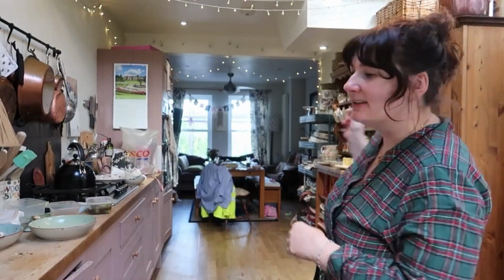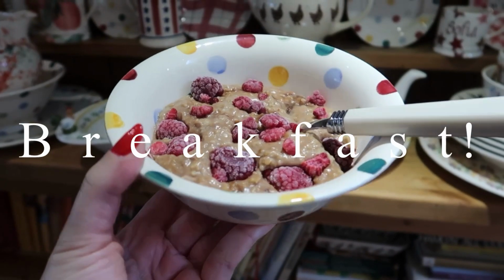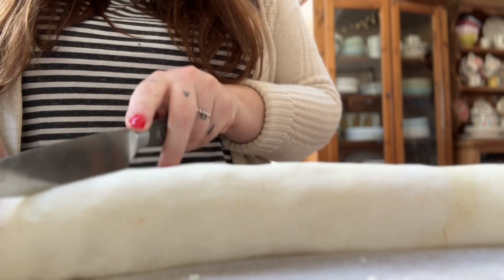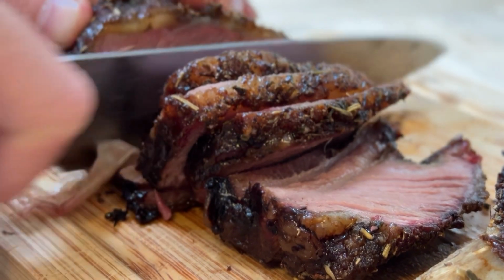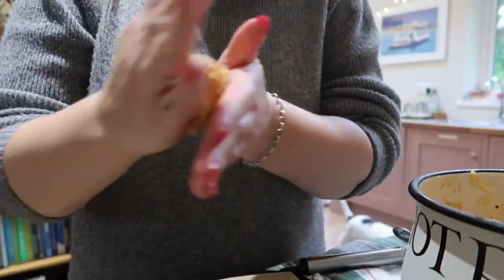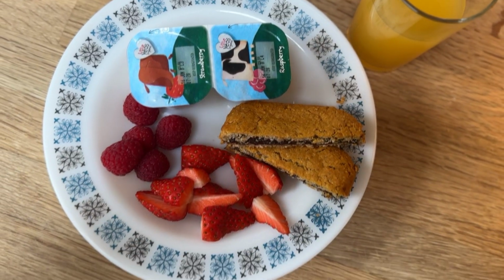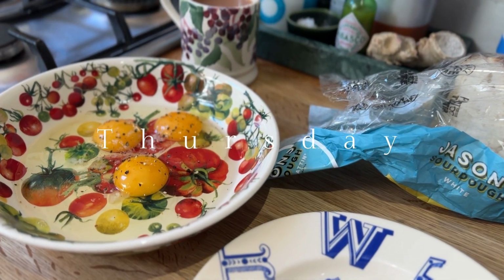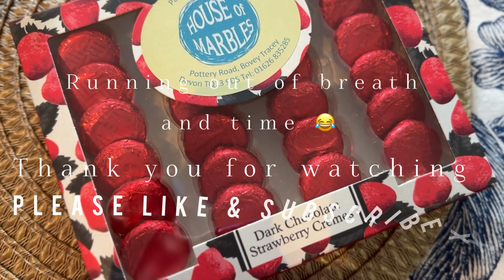Weekly Food Vlog 🍜 A week in my kitchen, weekly food shop & recipes!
Hello you lovely bunch of people!
Thank you for tuning in again to see what I’ll be cooking my family this week ☺️

If you’re new here, I’m Natalie ☺️ a happy homemaker who is happiest in her kitchen or flicking through a good cook book!

This weeks food shop was at Sainsburys, it was a similar size to usual however I did pop to Waitrose the day before and managed to get a few bits cheaper along with the beef short ribs from their butchers counter.

I always get asked about my dresser and the items on it ☺️ It’s always mainly Emma Bridgewater and in this particular spring set up I’ve got a few old pieces of Whittard Pottery and a few charity shop finds too! You can always ask me about individual pieces that catch your eye!